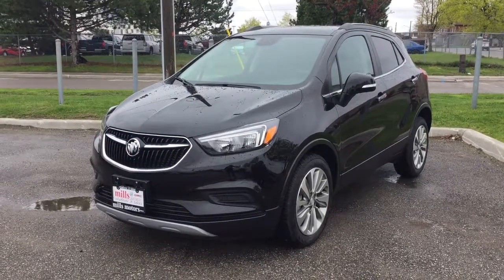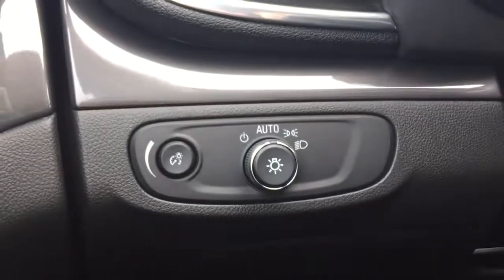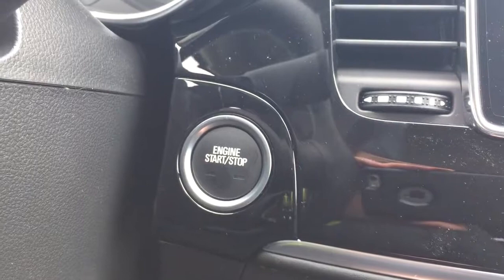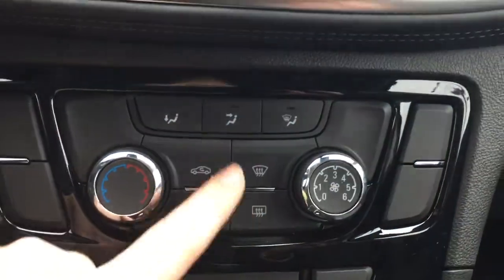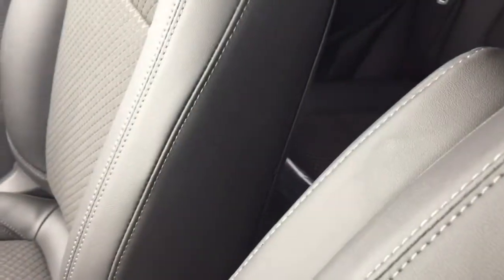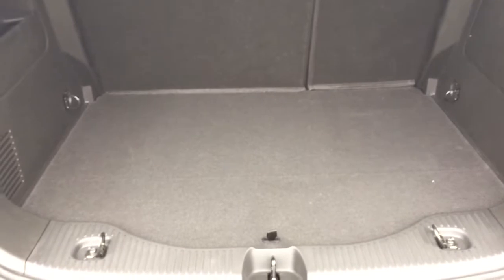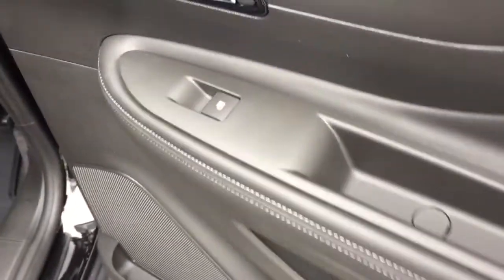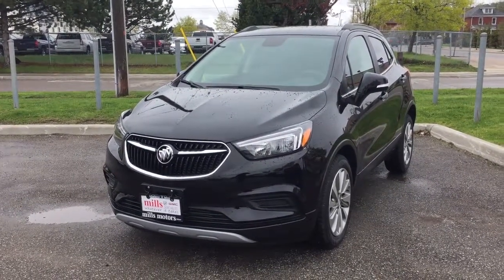2017 Buick Encore Preferred FWD Power Driver Seat Ebony Twilight Metallic Oshawa ON Stock# 171325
This is a 2017 Buick Encore with Automatic transmission Ebony Twilight Metallic color and Ebony interior color.  This video is recorded and uploaded by cDemo Mobile Inspector

240 Bond Street East
Oshawa Ontario
L1H 7L3